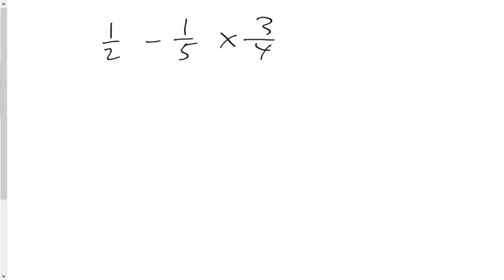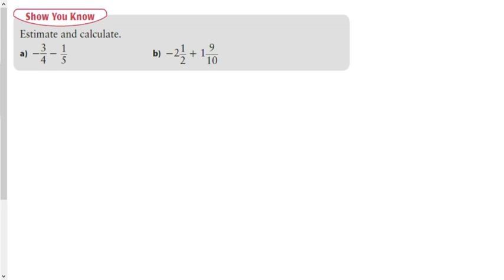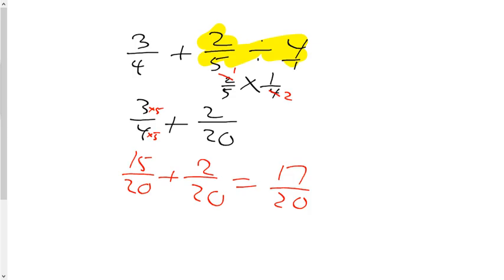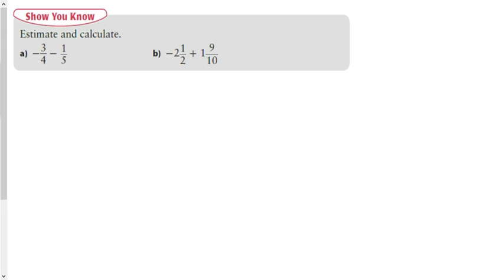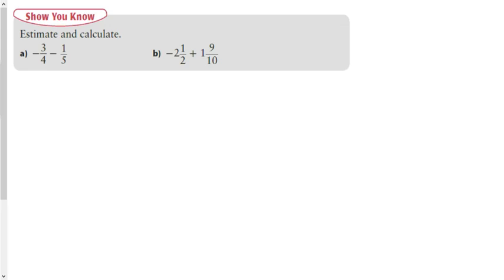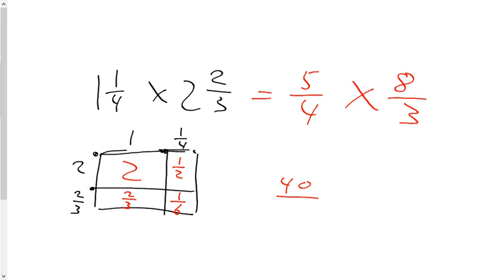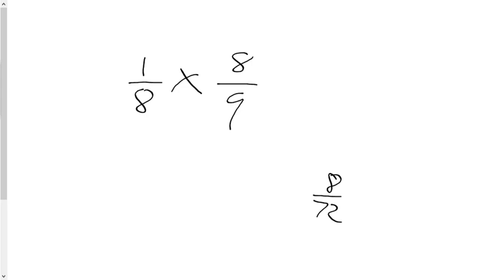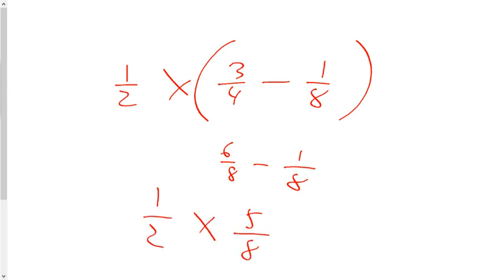fraction warmup 2 3 rational numbers